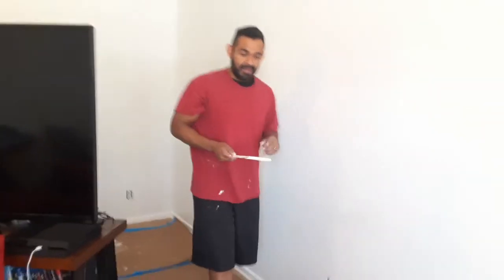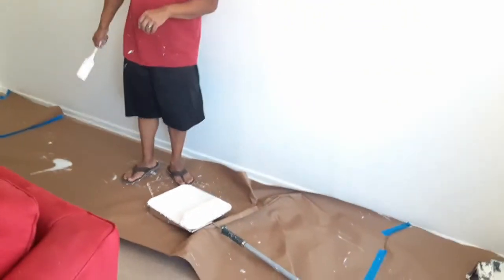Summer Shredding Classic 2021/ 9 weeks out / painting living room.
On this vlog i notice a lot more improvement's. yet more to go.
i do see veins coming in, i have 9 weeks to continue making improvements.did report to couch today with picture's and he will reverse diet for a bit then bring it down..

Golds Gym
house paint color